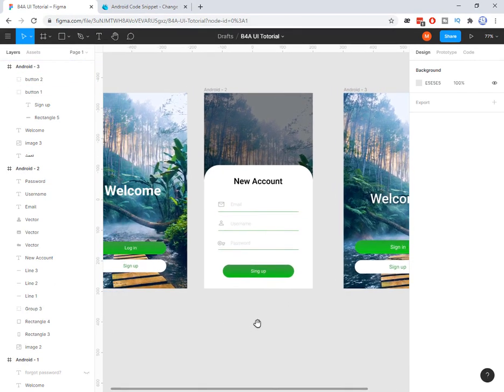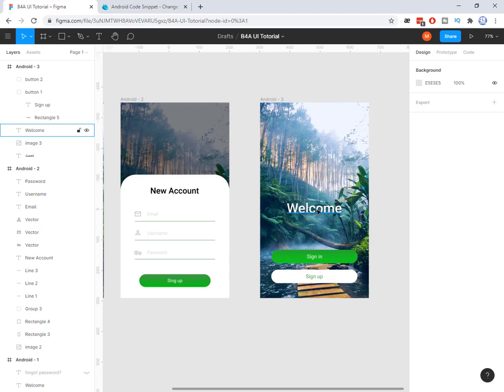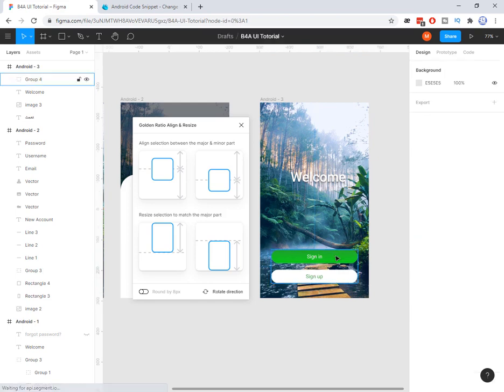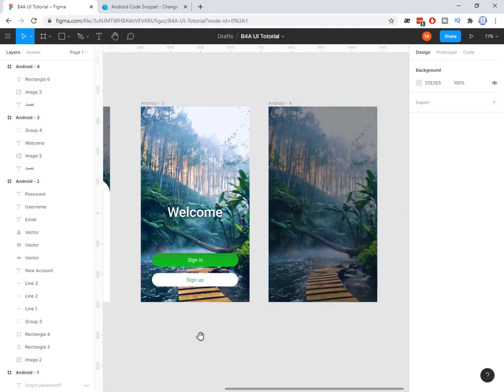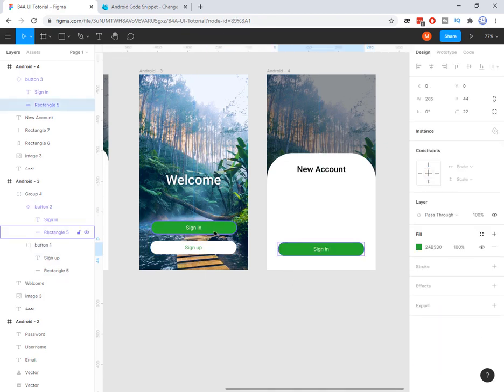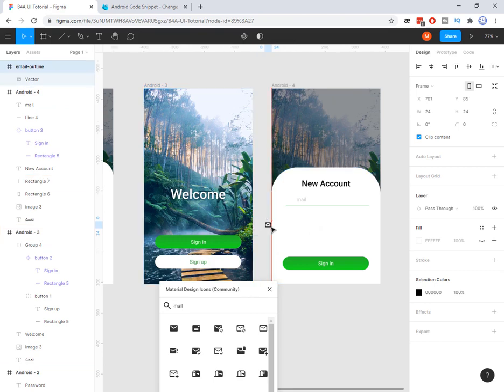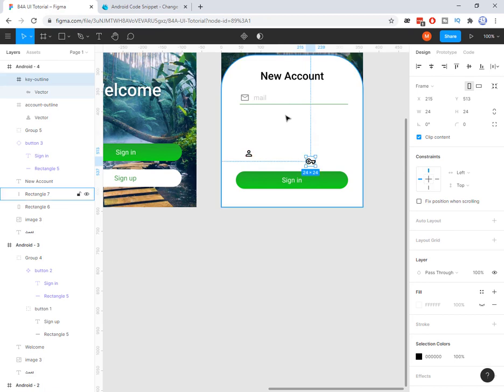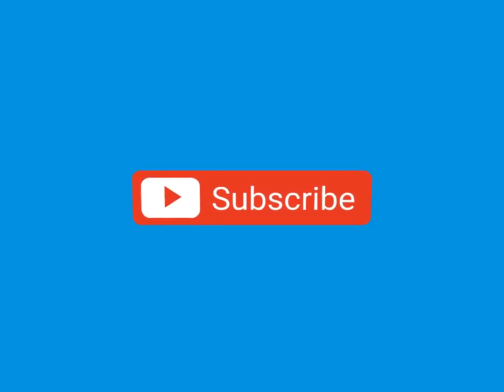B4A UI tutorial: introduction to Figma - part 3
we are going to get familiar components in figma, and plugins in figma:
- golden ratio plugin
- icon plugin